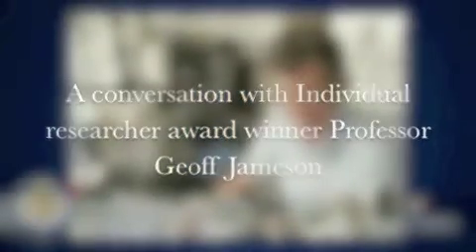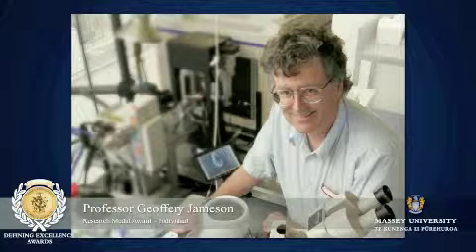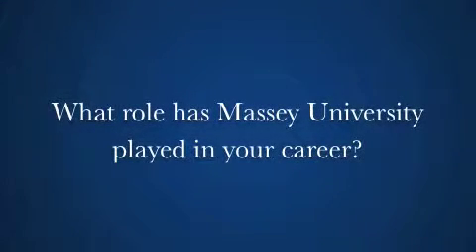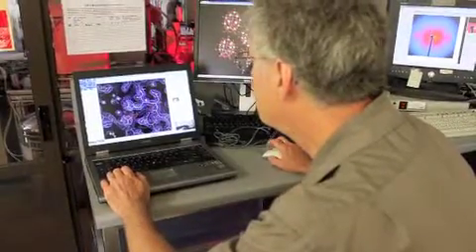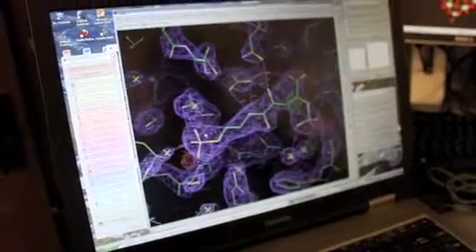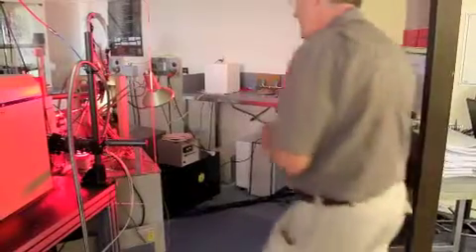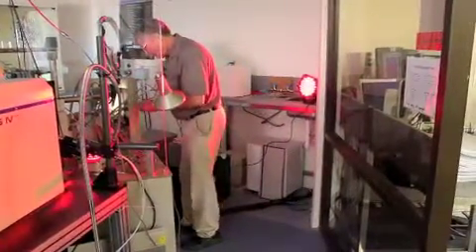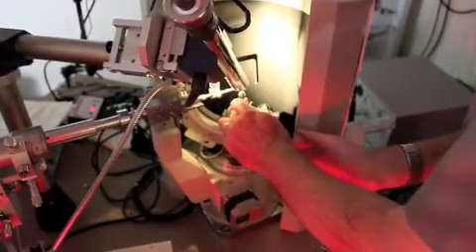Defining Excellence Awards - Professor Geoff Jameson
Professor Jameson is director of the Centre for Structural Biology, and is one of the leading crystallographers in the world. Under his leadership, the centre has thrived with new x-ray equipment and high-field NMR spectrometers being added to the suite of techniques available in-house. Professor Jameson has been awarded the Massey University Medal for individual research.